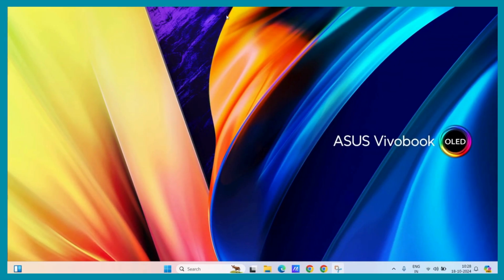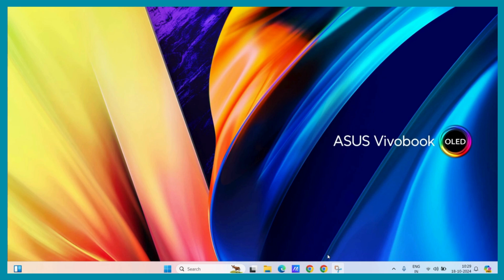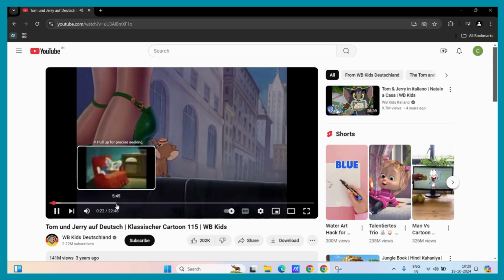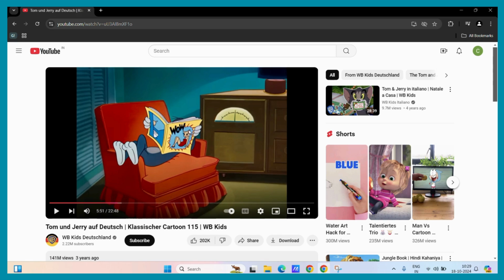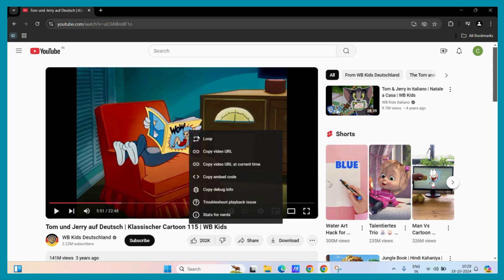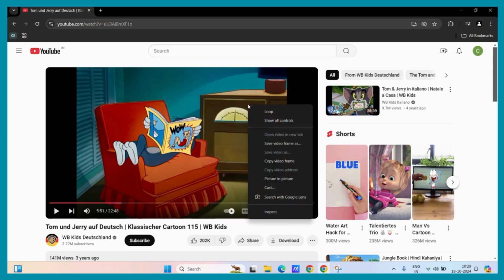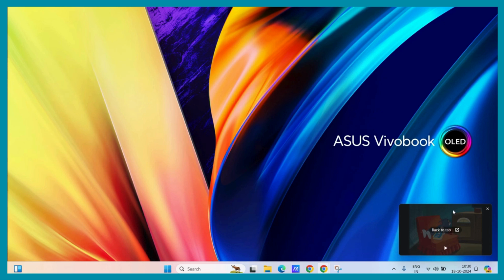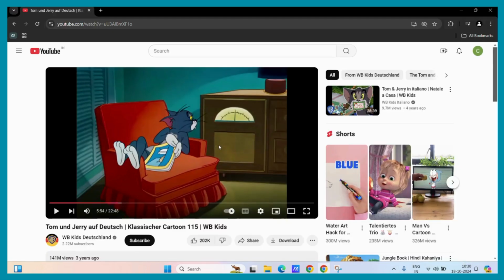How to Enable Picture-in-Picture (PIP) Mode in Google Chrome – Watch Videos While You Browse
Want to watch videos while multitasking? In this video, I’ll show you how to enable Picture-in-Picture (PIP) mode in Google Chrome. This handy feature allows you to pop out a video and keep it playing in a small window while you continue browsing other tabs. Perfect for staying productive while enjoying your favorite content!